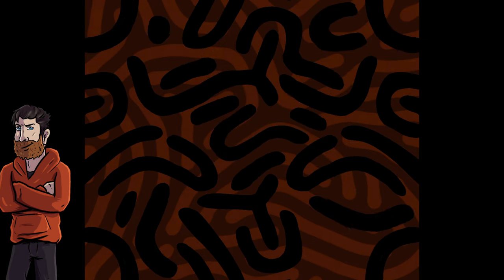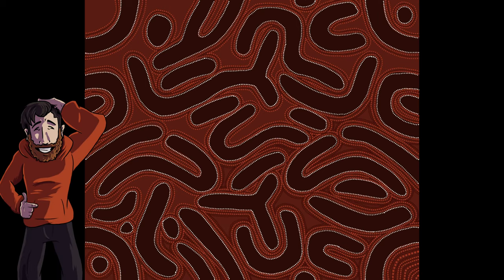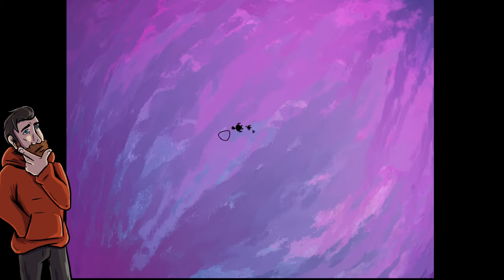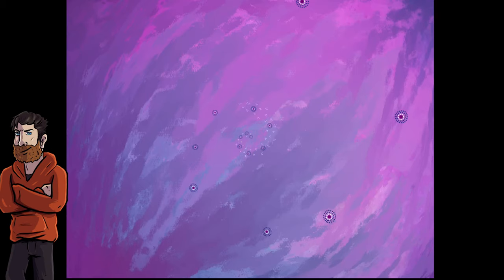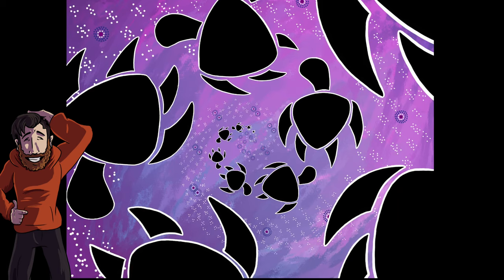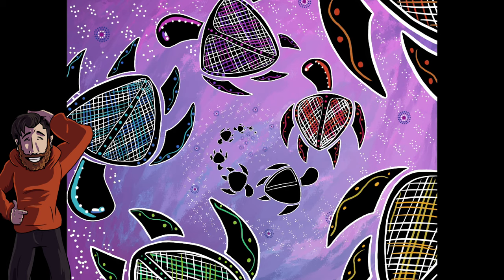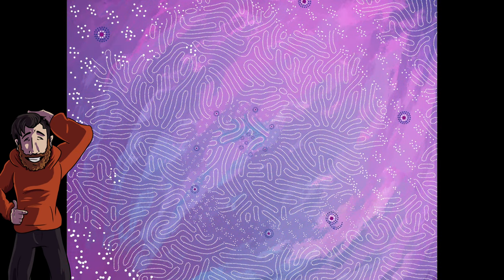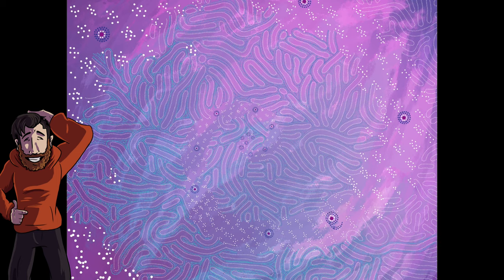Creating Aboriginal Style Art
Creating some simple Aboriginal style art works, to warm up for Naidoc week. (which is now over by the time of uploading)